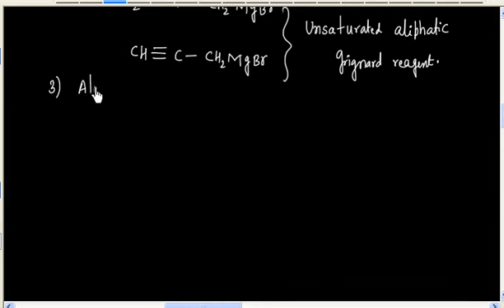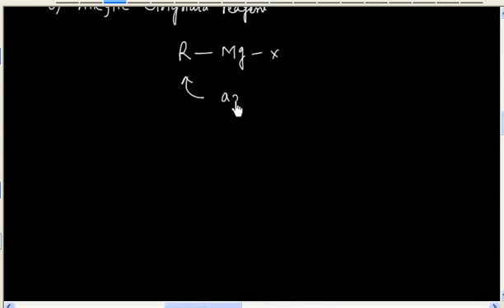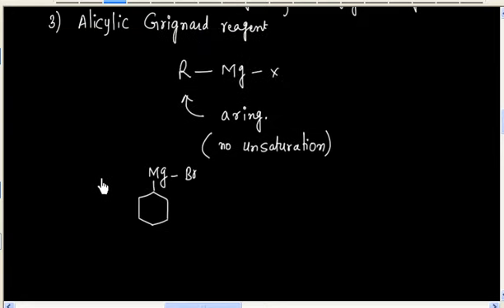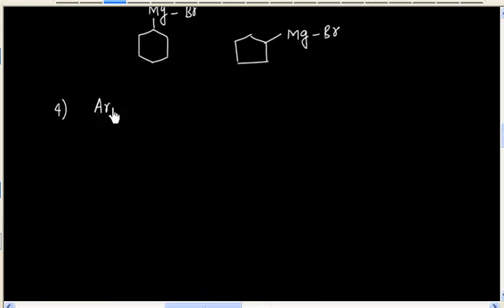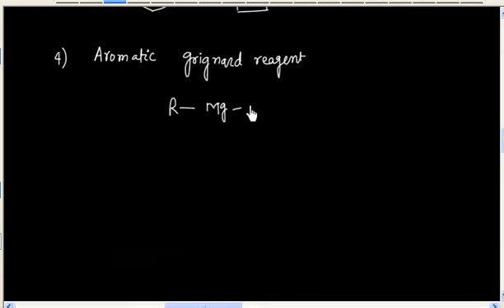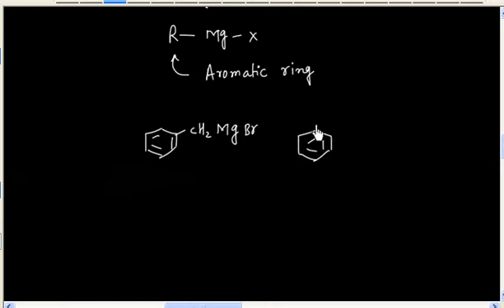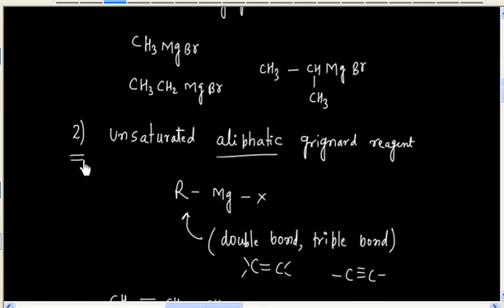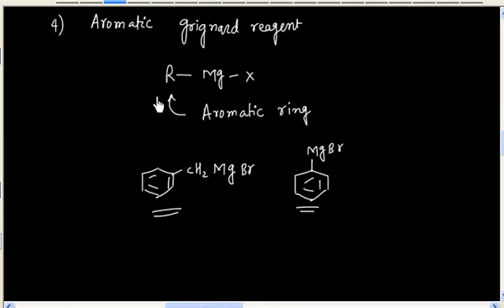Preparation of Grignard reagent # Examples of Grignard Reagent # Lecture